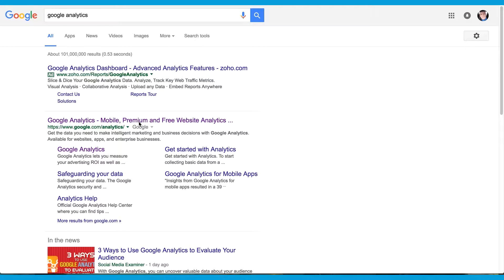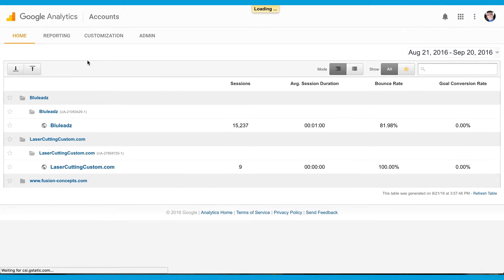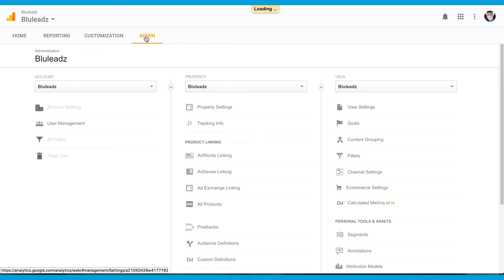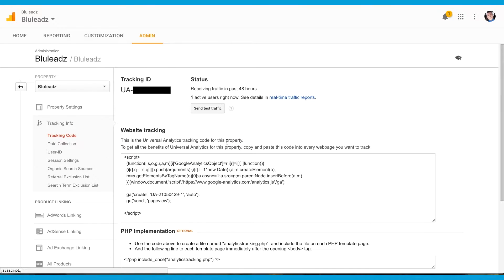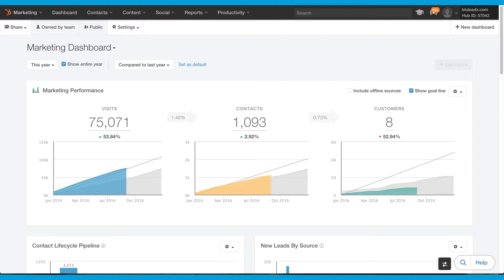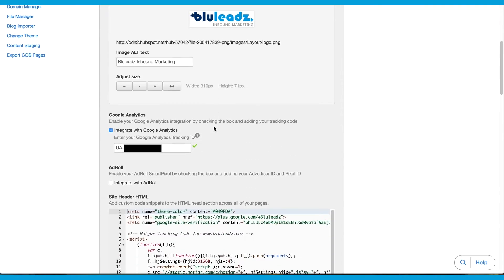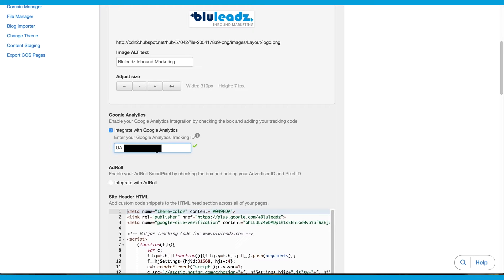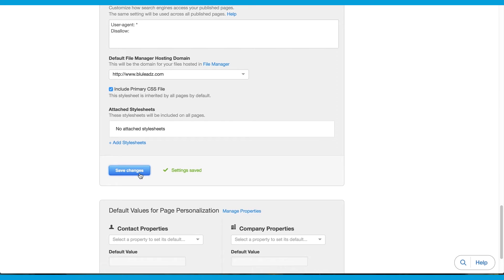How To: Place Google Analytics On A HubSpot Website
Bluleadz Marketing Manager Rob Steffens has the run-down on integrating Google Analytics with HubSpot-hosted websites.

Check it out to learn how you can better track leads and their progress through your company's Buyer's Journey.